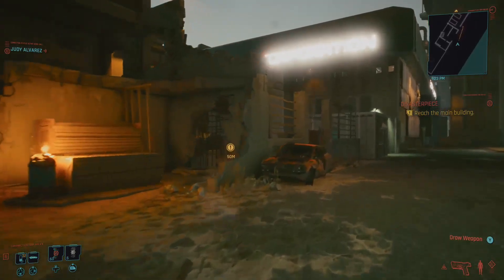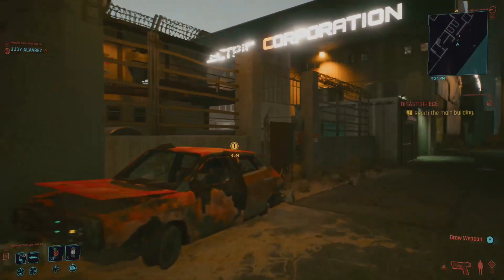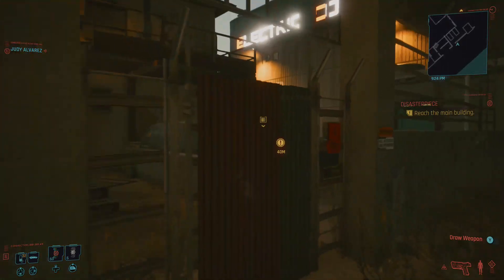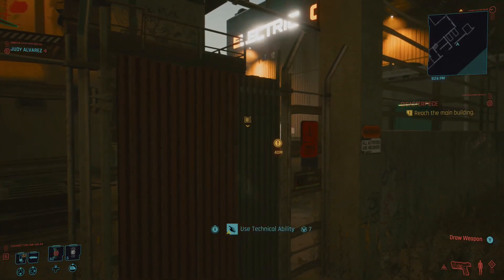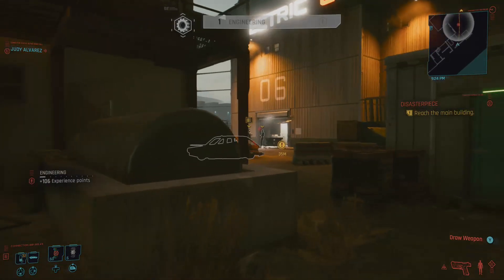Cyberpunk 2077 - How to get double XP & Street Cred on Takedowns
Next Games: Far Cry 6, Resident Evil Village, Dragon Age 4, Gotham Knights, Dynasty Warrior 9 Empires, Sniper Ghost Warrior Contracts 2, & Outriders  *More Titles Will Be Added for 2021